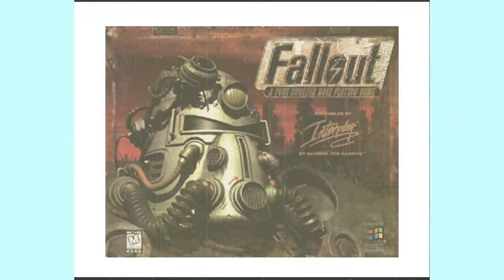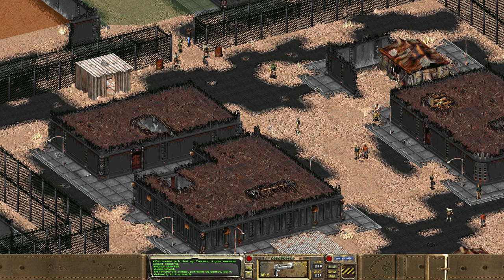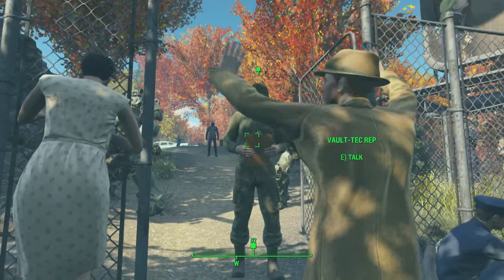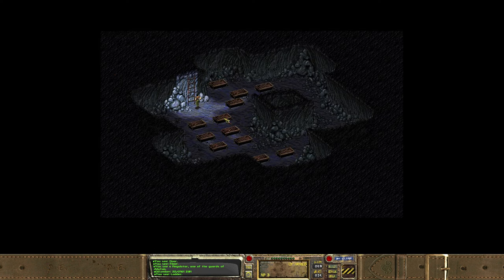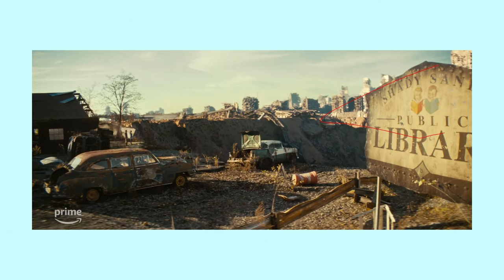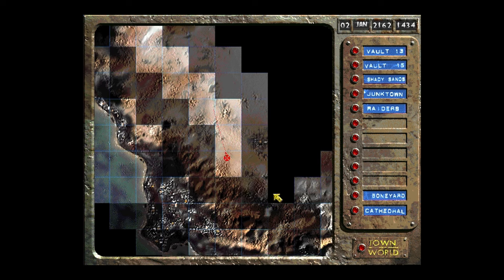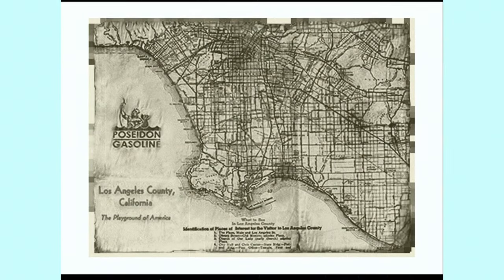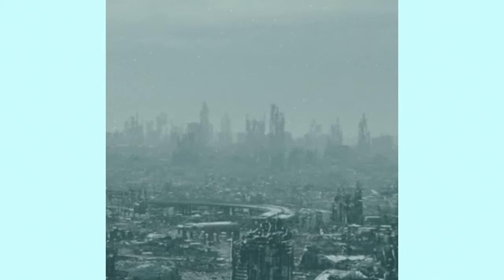Fallout Lore: The City of Los Angeles, The Boneyard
Fallout Lore: Given that we visit this city in the Fallout TV Show, and it is also a location that dates back to the original Fallout, I wanted to cover the location and break down SOME of the mystique to the city of Los Angeles. After the Great War, it is often referred to as The Boneyard or Angel's Boneyard.